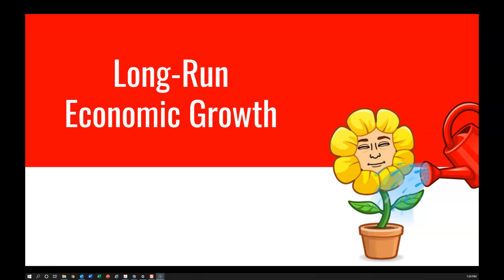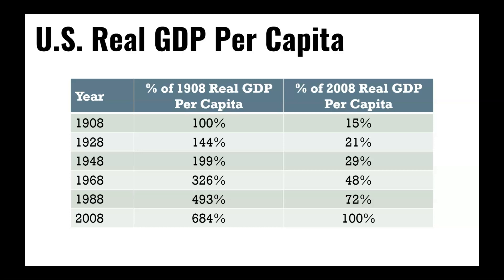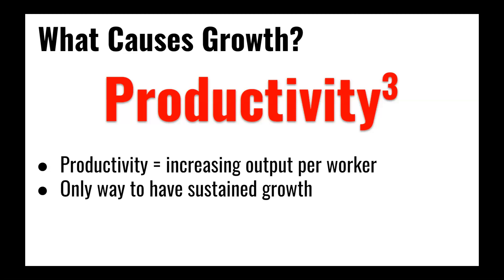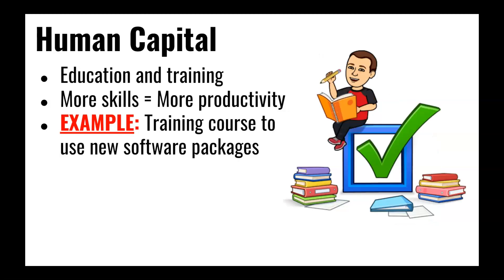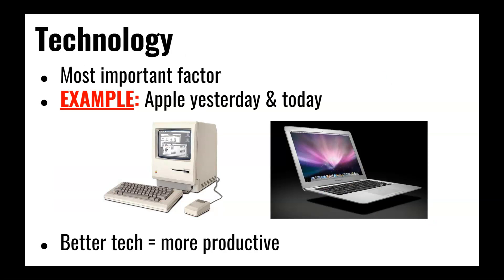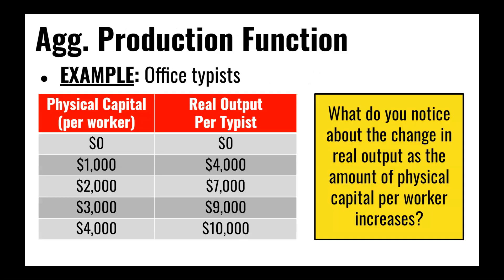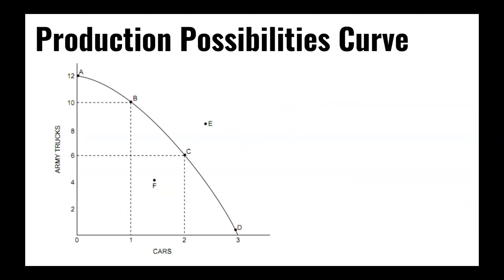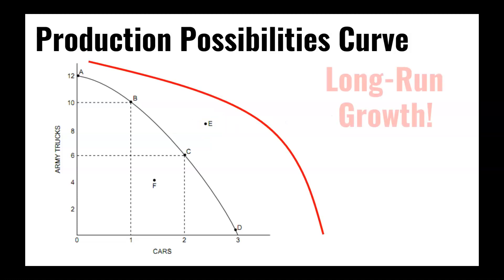AP Macro Unit 5 Day 1 Long-Run Economic Growth (2022)